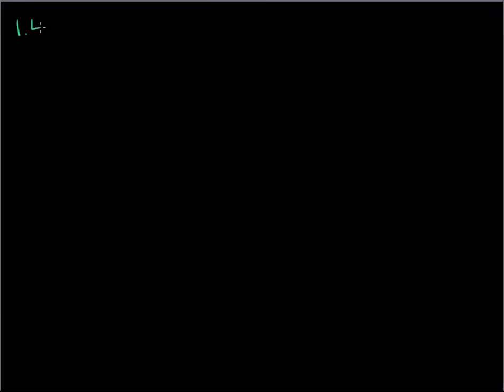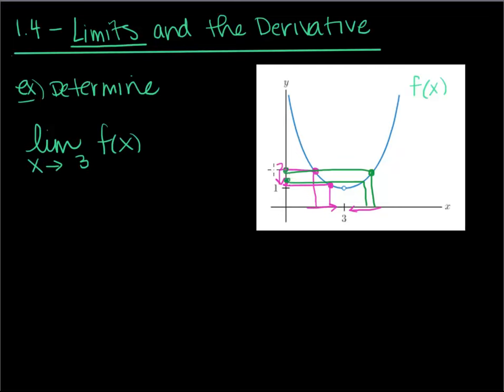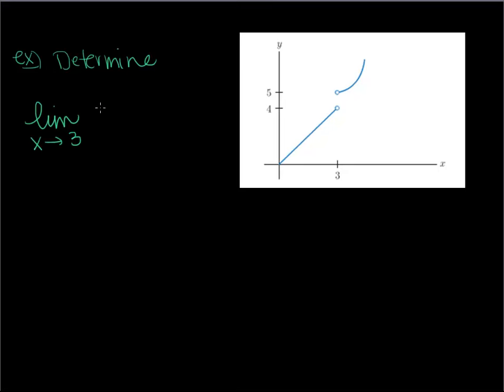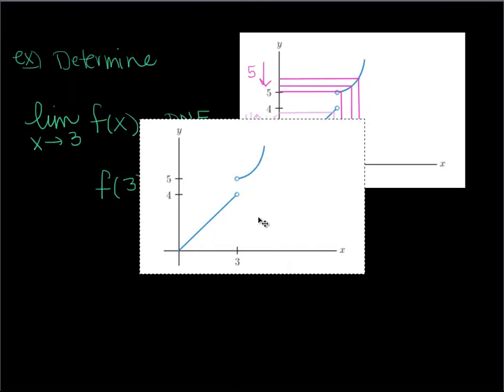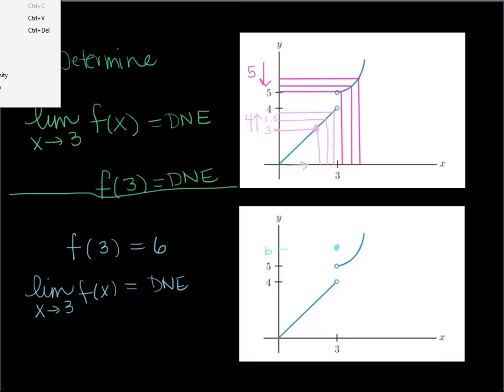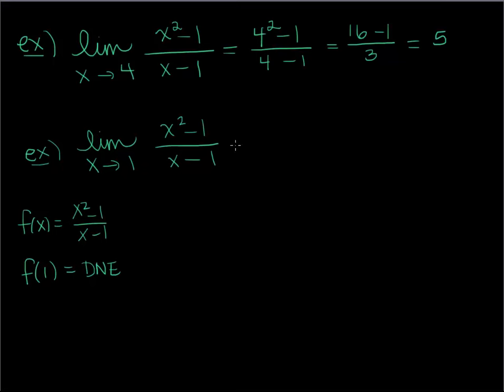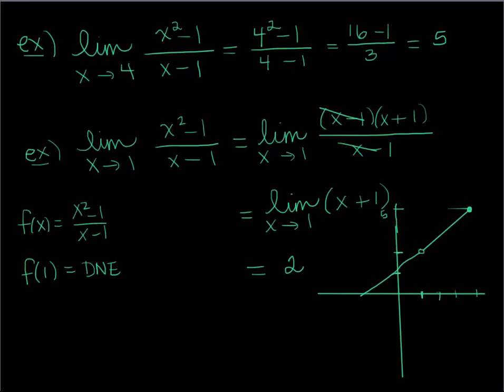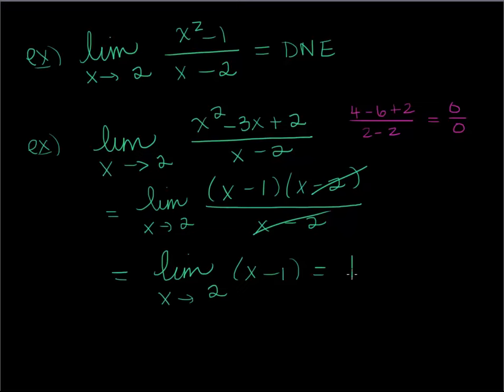Section 1.4 Limits and Derivatives (Part One)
Limits and Derivatives (Part One)